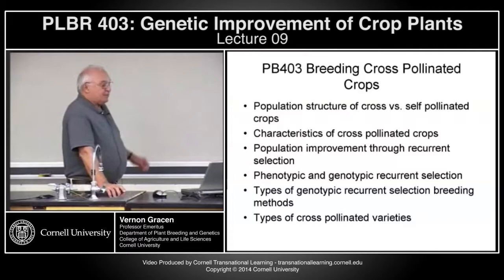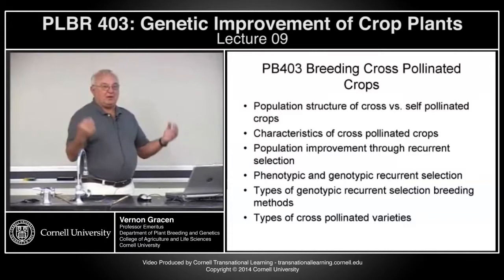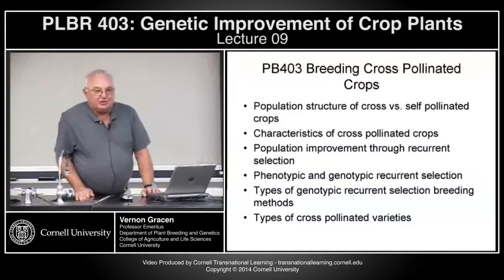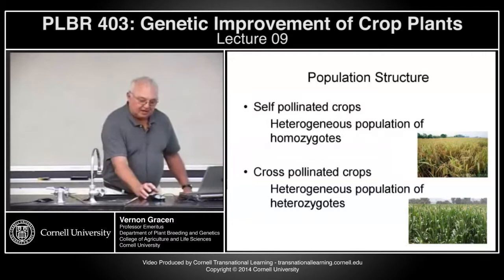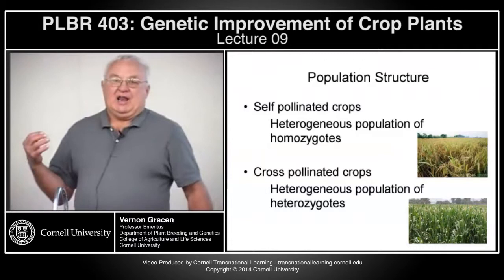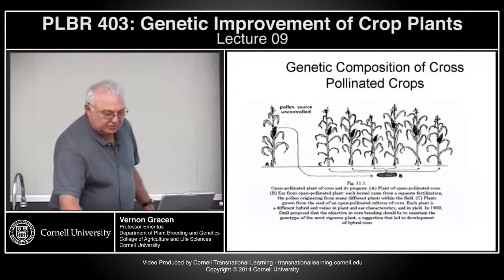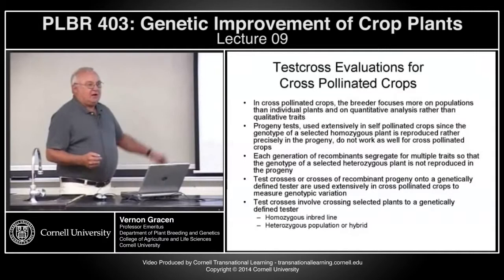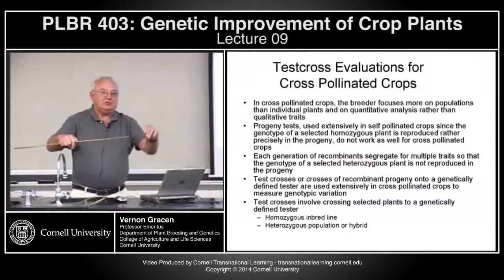plbr403 - Genetic Improvement of Crop Plants - Lecture 9